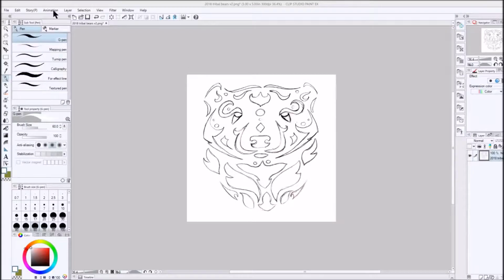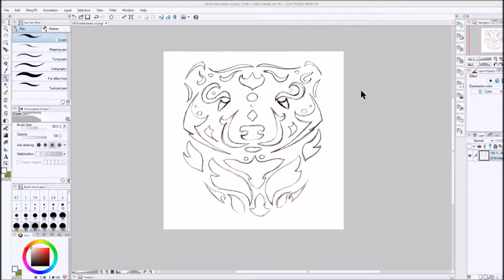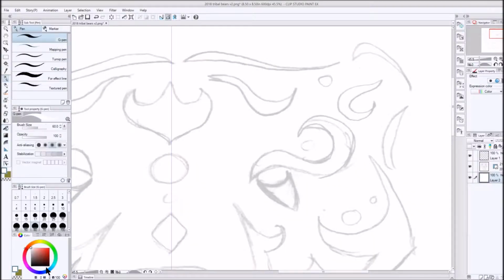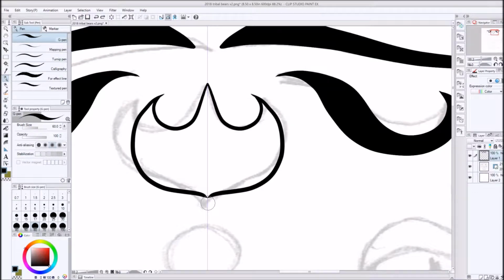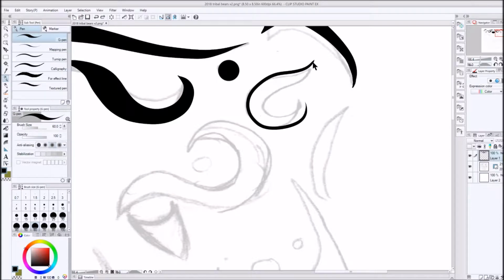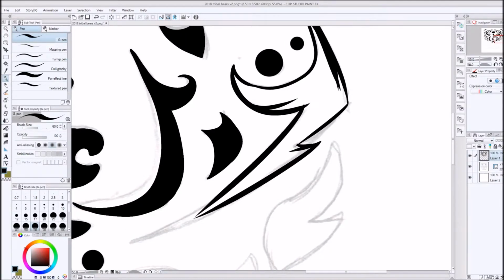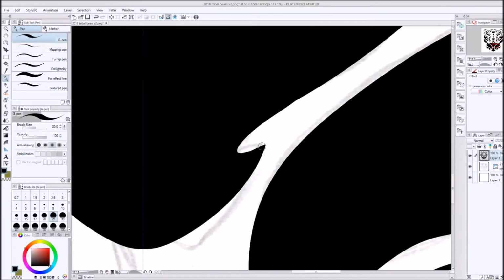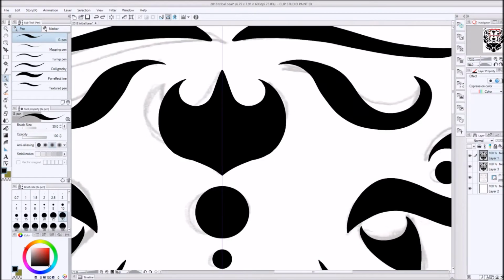Clip Studio Paint EX -Timelapse | Bear commission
Hello!
This is a short video of the process I've been using to create a series of tribal inspired commissions.

Links and such below~

Tools:
Clip Studio Paint EX
Wacom Intuos drawing tablet
Computer